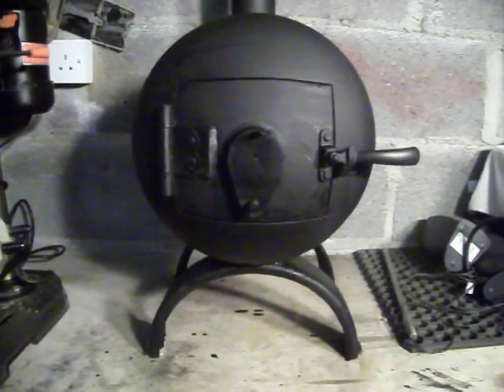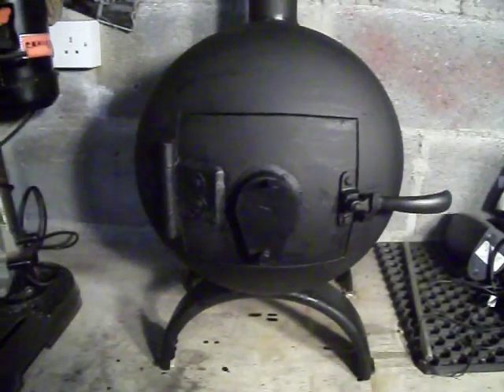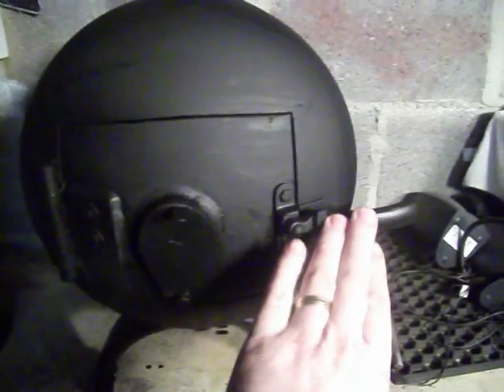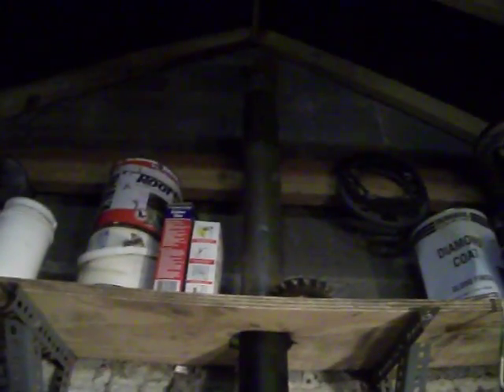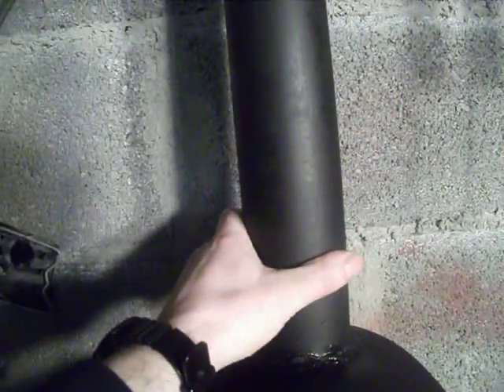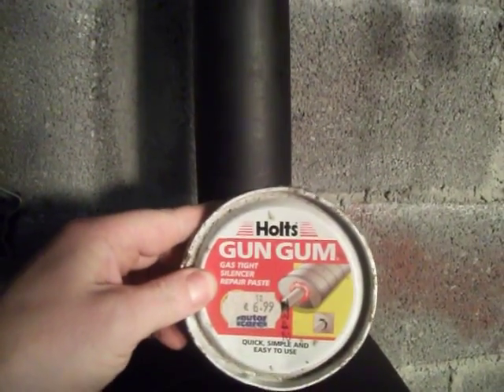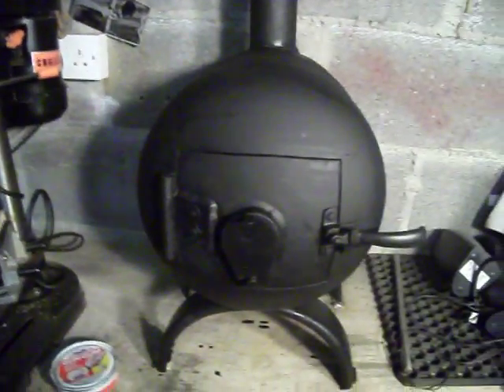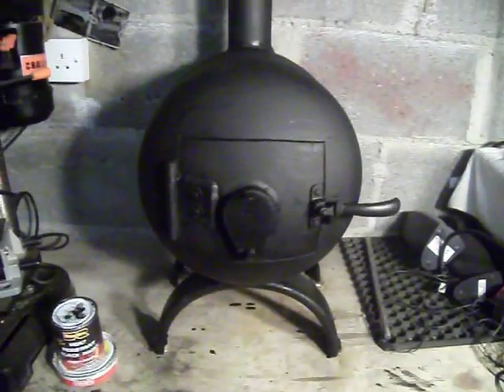gas cylinder stove pt 3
gas cylinder stove after painting and installation in garage